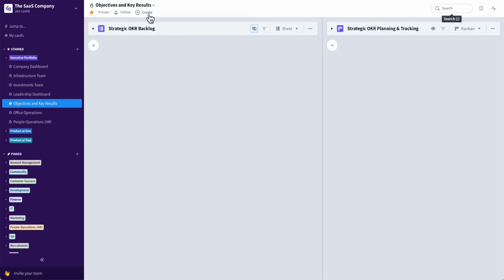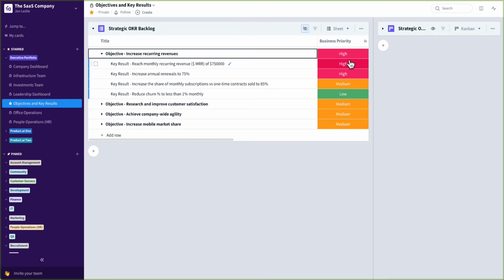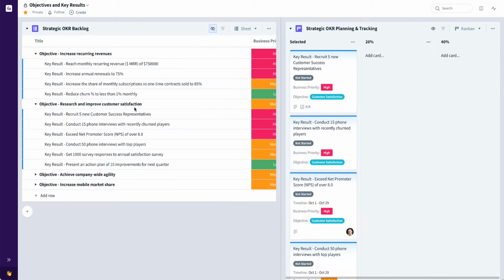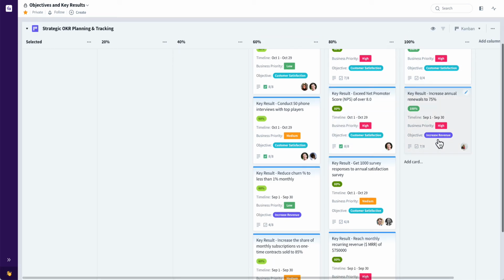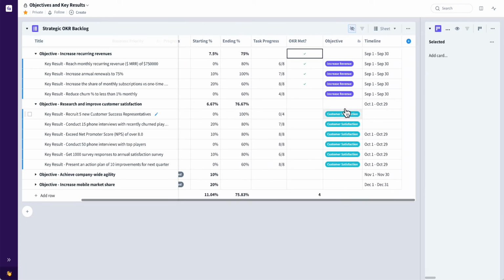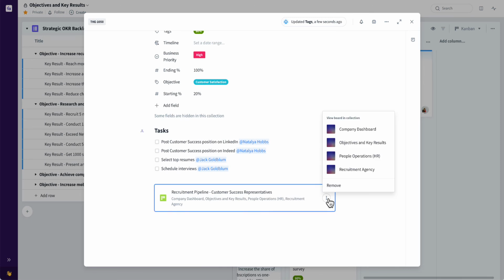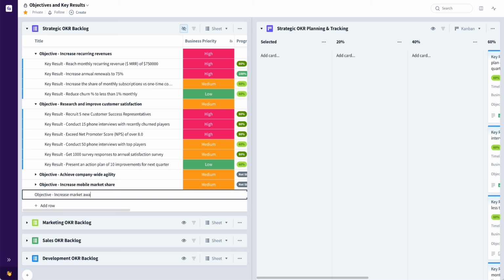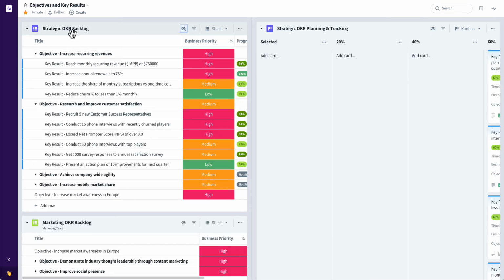Achieving Business Agility with OKRs in Favro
In this video, Jon Leslie (Agile Coach at Broad Cove Insights) walks you through creating, planning, and tracking your Objectives and Key Results (OKRs) in Favro and how they can help you achieve business agility.

The benefits of OKRs directly support business agility, specifically in regards to scaling agile. Organizations striving to transform themselves from traditional command and control hierarchies to autonomous and aligned teams have found that OKRs promote alignment across teams of teams, establish focus, foster both autonomy and accountability, encourage employee engagement, and inherently provide overall company transparency.